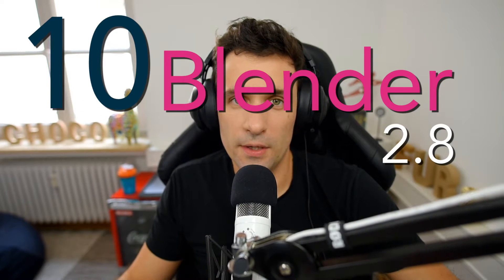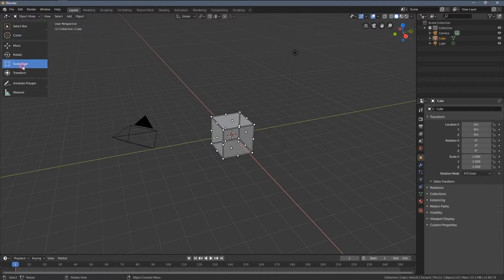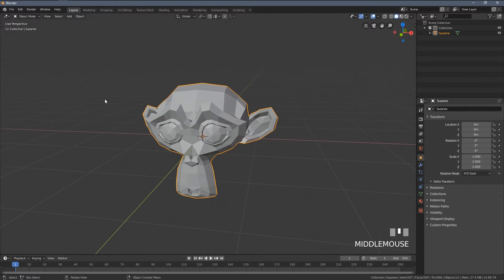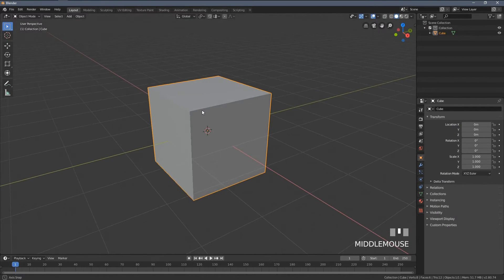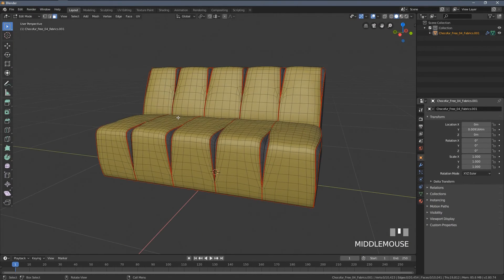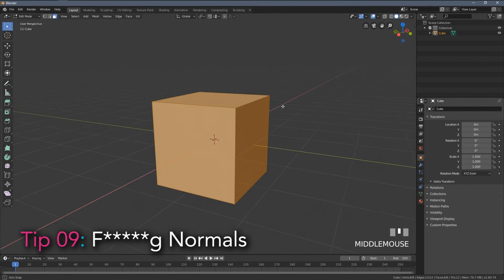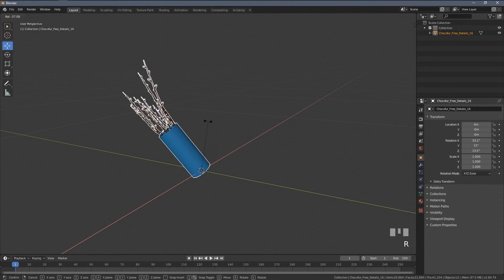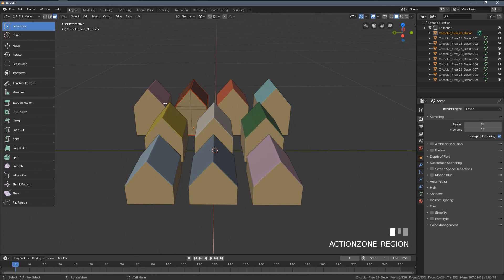10 TIPS to QUICKLY switch to NEW Blender 2.8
Blender 2.8 had been just released and in this tutorial, I want to show you 10 tips for quickly moving from the old, 2.79 Blender version to the new one!

There are hundreds of changes in the new Blender 2.8 and I wanted to share the ones I find most important for me and my workflow! Remember, Blender is a free and open-source 3D tool of the future! b3d for life!